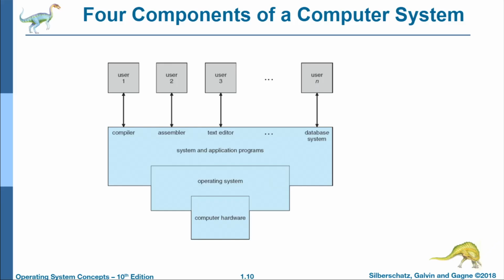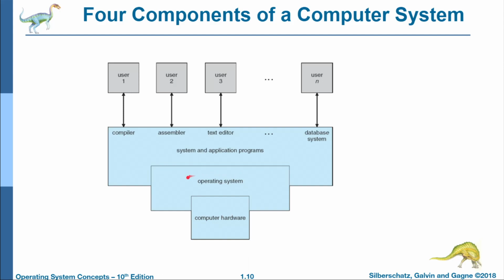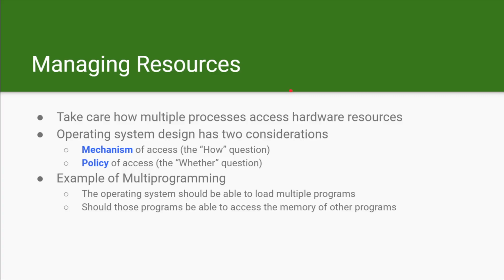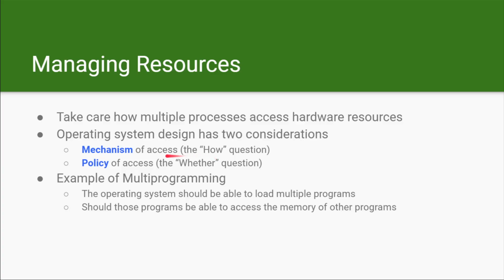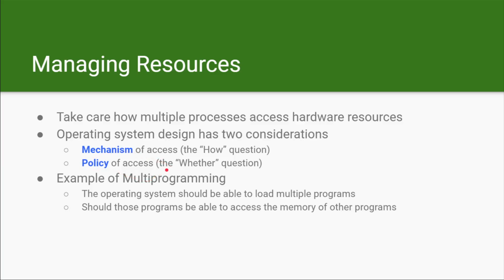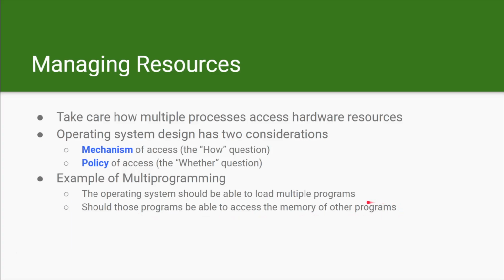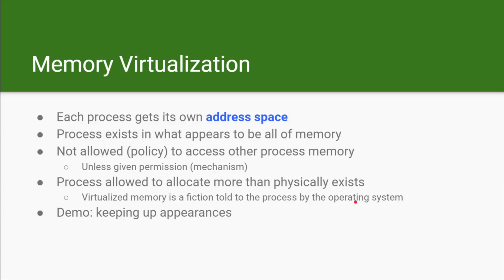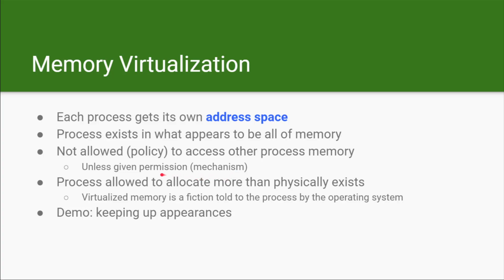UVU CS3060 Lecture 1.2 - Memory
In this video I give an overview on how main memory is virtualize for each process